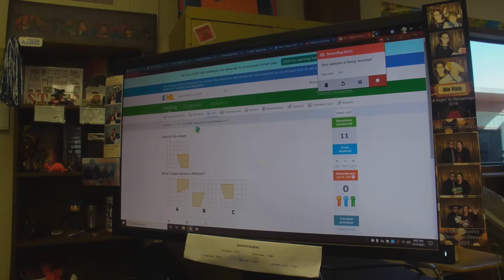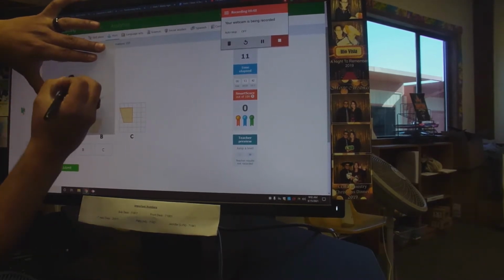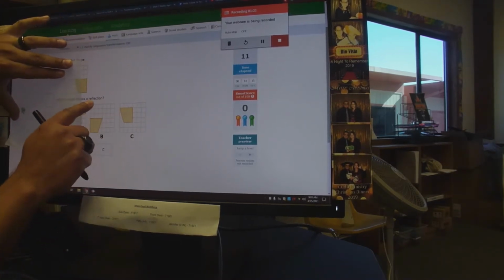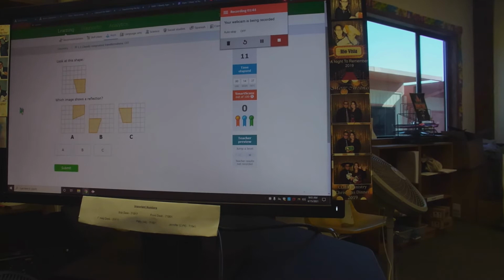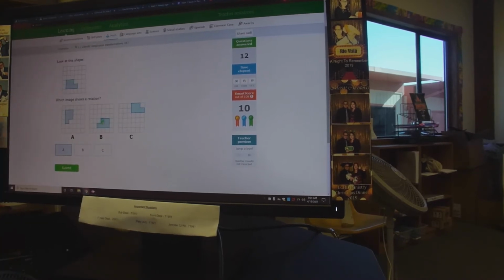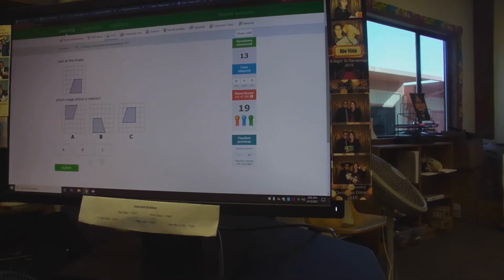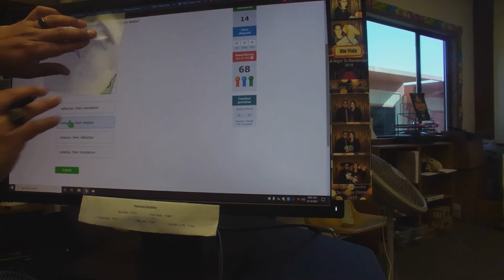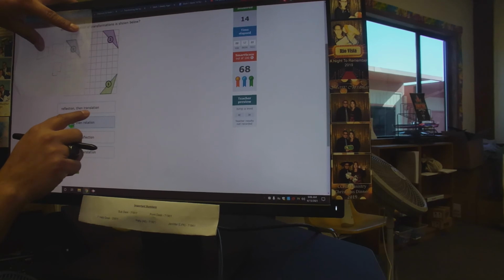IXL L.1 Classify congruence transformations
Here I go over how to use tracing paper to determine whether a given transformation is a reflection, rotation, or translation.